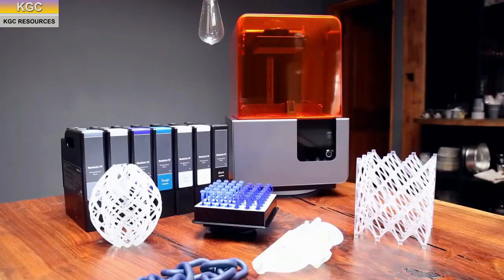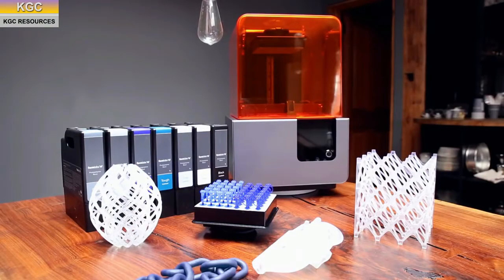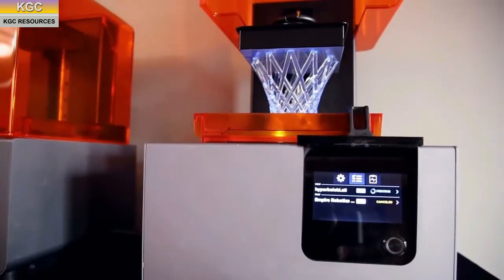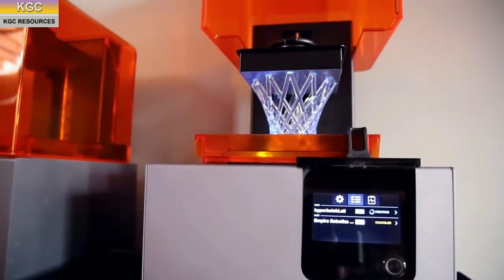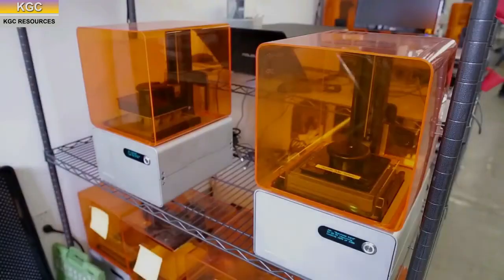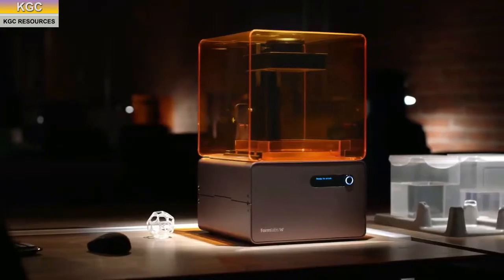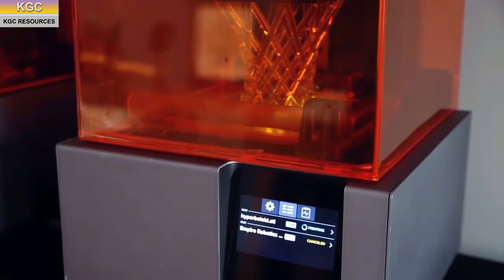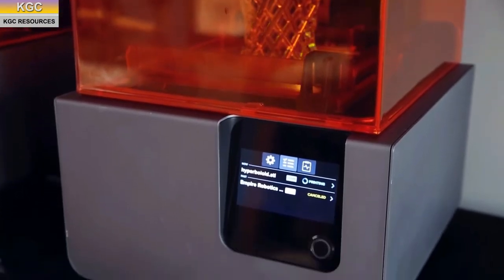3D printing for Industry 4.0 revolution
High resolution 3D printing technique by Formlabs